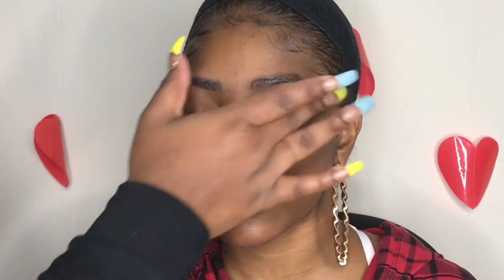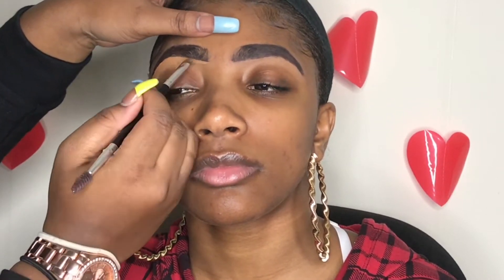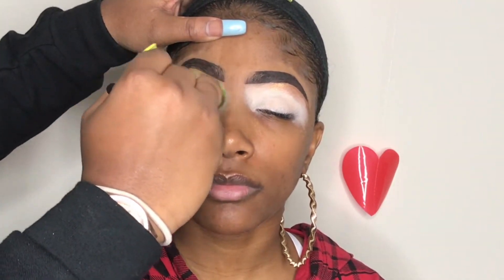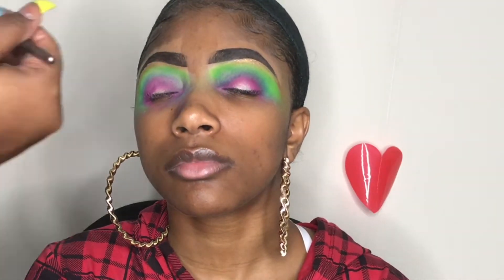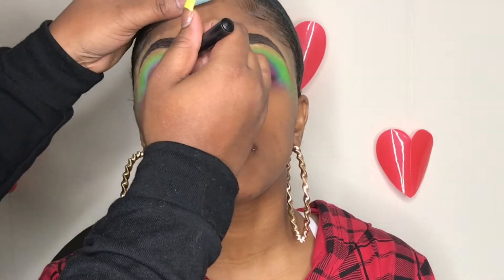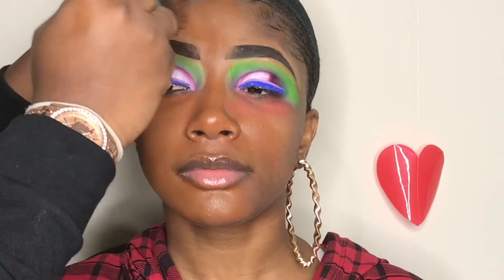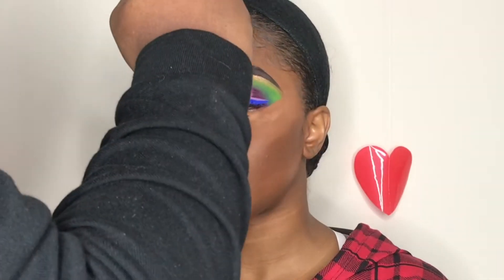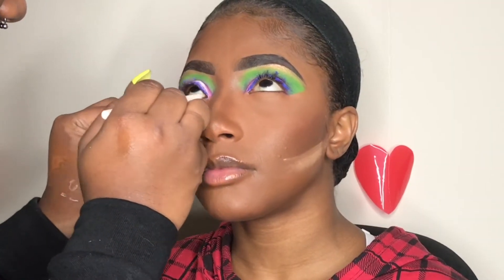How I do my clients makeup , Spring Edition || Belladiamondsmakeup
Hola Bellas , todays video as you read by the title is a how I do my clients video spring colors.

✨Products Used ✨
-Brows
💕Sephora Eyeshadow primer ( CA800)
💕kiss newyork luxury lip pencil ( dark brown )
💕LA girl Pro concealer ( Fawn )
💕Famous Eyebrow gel ( Chocolate/ Dark Brown )
💕 Anastasia Beverly Hills 2 sided brush ( frm Amazon)

-Face
💕La girl pro Color corrector ( orange)
💕black opal Foundation ( Hazelnut)
💕 la girl pro concealer ( expresso)
💕black opal setting powder ( neutral )
💕 forever 21 neutral color eyeshadow palette ( brown ) for contour
💕kiss eyeliner pencil ( white  )
💕KISS lashes ( juicy)
💕 Maybelline massacre ( black )
💕secure cosmetics highlighter ( say hello )

✨Eyeshadow ✨
💕 Pinkeyrosecosmetics ( bright lights )
💕MORPHE350 paletteu 🎨

Name : Skyy
Age :19
Camera used : iPhone 7 +
Editing : iMovie